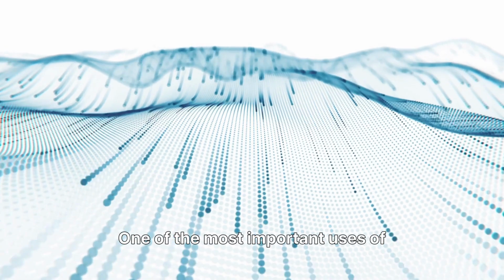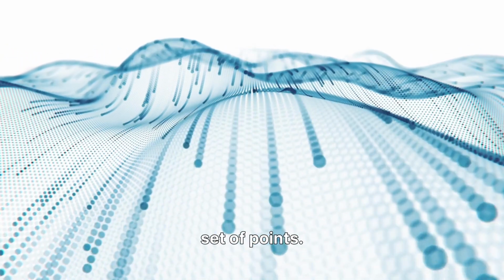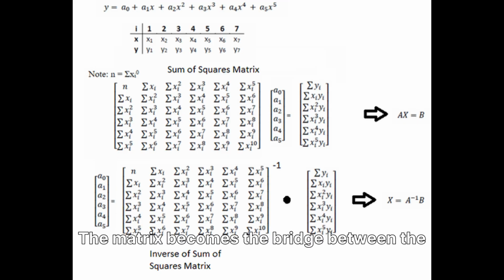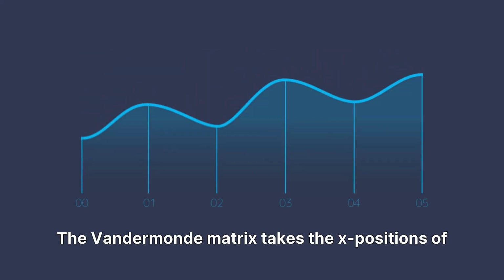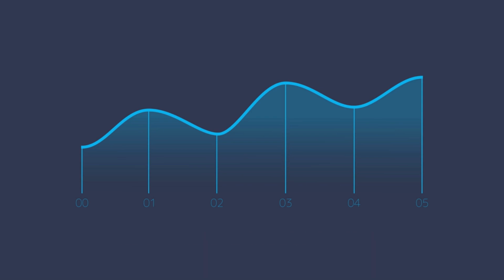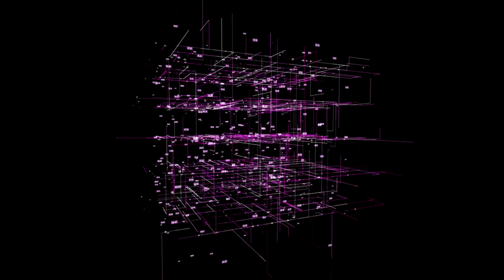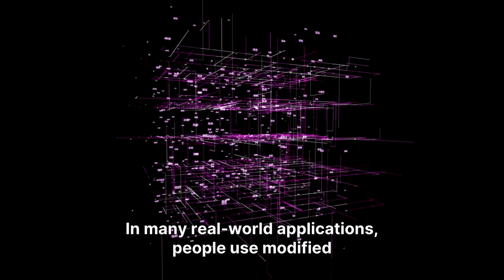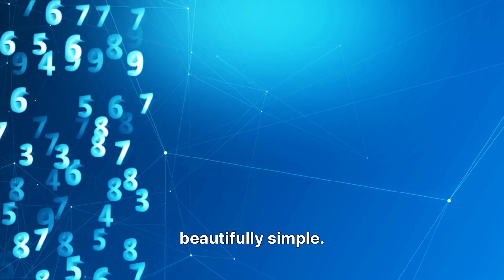Vandermonde Matrix Explained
A Vandermonde matrix is a special kind of matrix built from a list of numbers, where each row follows a predictable pattern. Imagine you take a number, then write it in increasing powers: first power zero, then power one, then power two, and so on. That row becomes the building block. Then you take another number and do the exact same thing. Repeat this for all your numbers, and you’ve created a Vandermonde matrix.